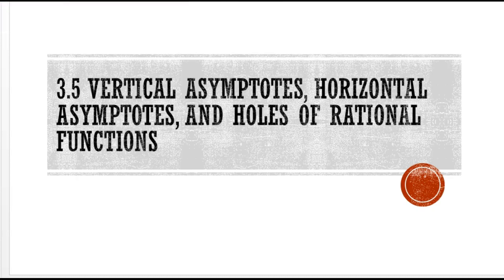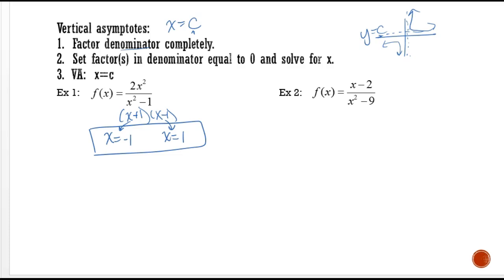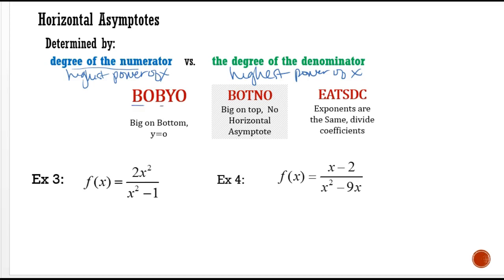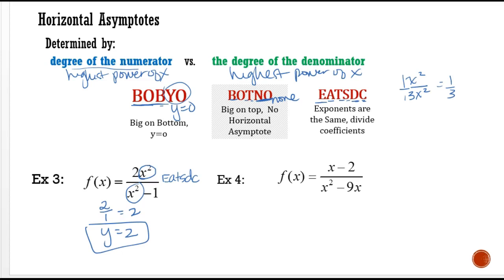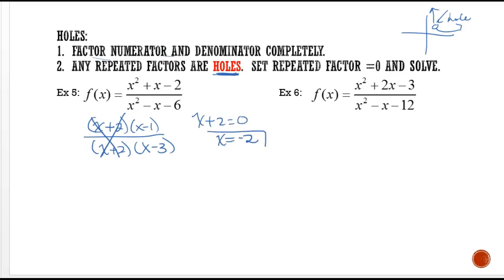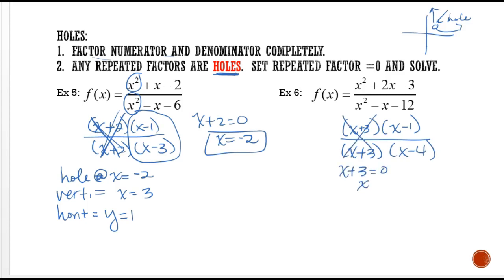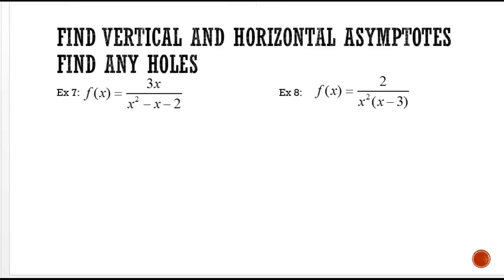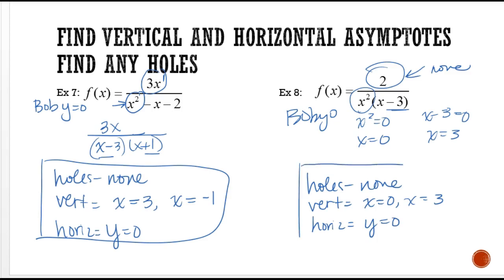3.5 Holes, Vertical, and Horizontal Asymptotes